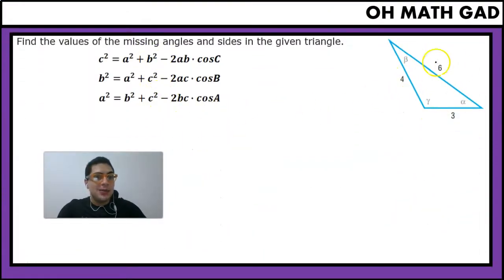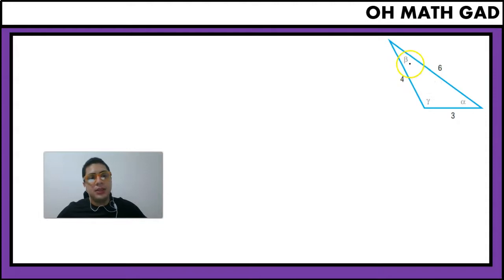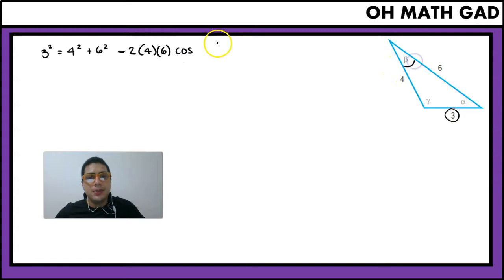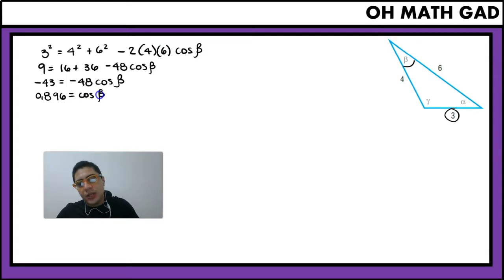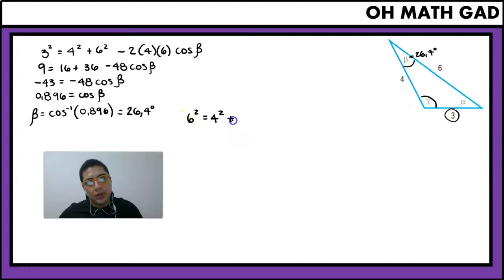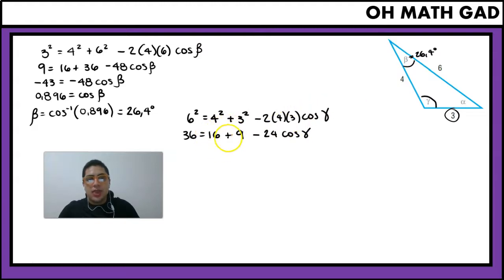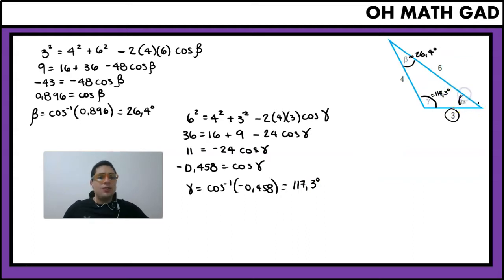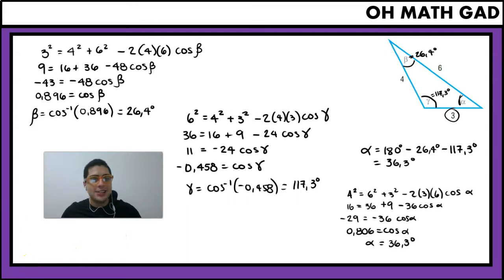TRIGONOMETRY | LAW OF COSINES TO SOLVE A TRIANGLE: GIVEN ALL THE SIDES